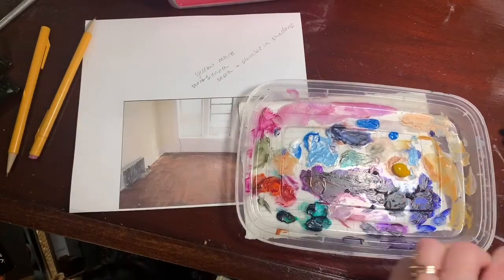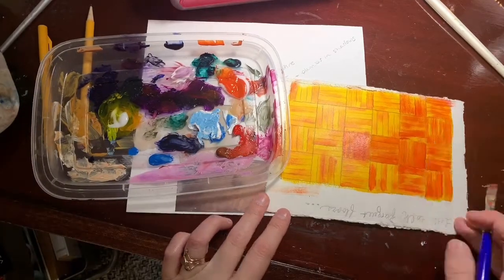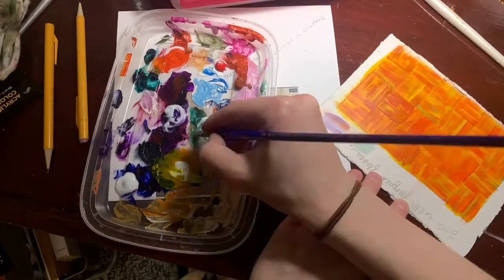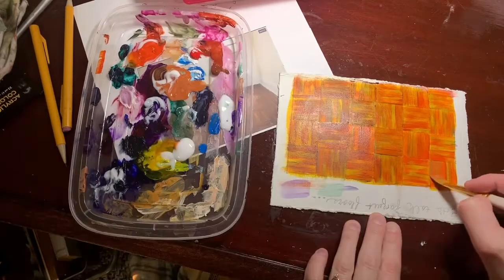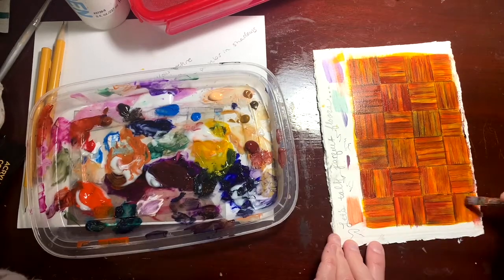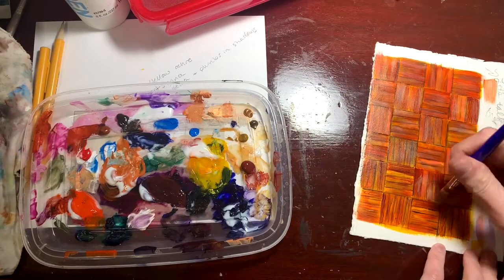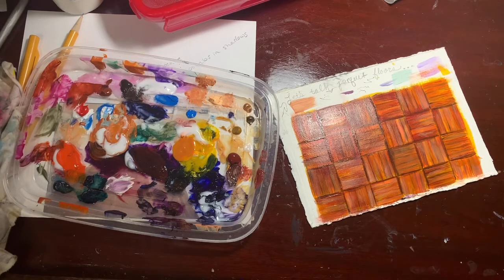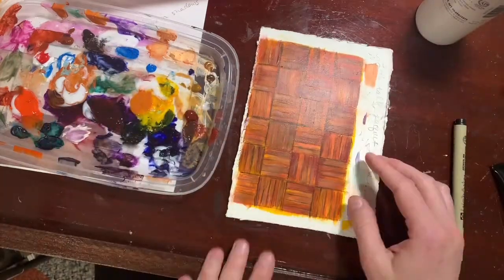Painting faux wood parquet floor, in acrylic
Use a brush with a bit of age and roughness to it. I like thin flats that have gone fluffy for wood textures.  If possible, find one that is about the width of your boards or thinner.  If you don't have one, or find your brush is not giving you enough texture, you can always cut into a brush with scissors to add more gaps and variations. Then keep it around for your next wood painting day.

ALWAYS Move your brush in the same direction as the boards, and try to move the whole length of each board to avoid weird brush marks in your grain.

Use lots of thin translucent layers built up to give your wood color and interest. Newer wood has a more homogenous appearance, and older wood often shows more texture and color so keep that in mind. If it turns out overly bright, use a less translucent layer of the local color as a glaze over the whole thing to dampen the colors. And don't forget to add highlights last!

Use a very little paintbrush or even a sharpy or micron pen to do the seam lines, and use a skipping and inconsistent line to help give it depth and add realism.